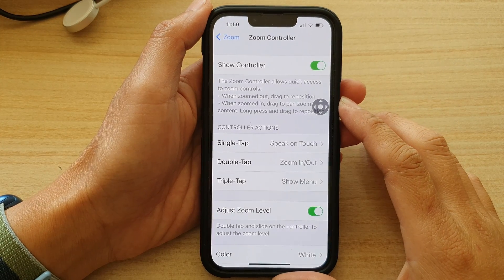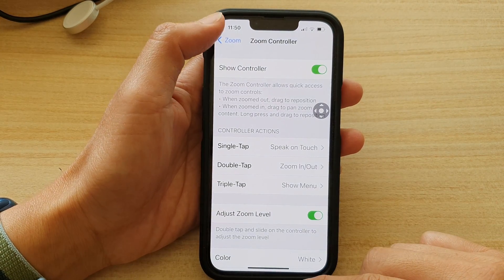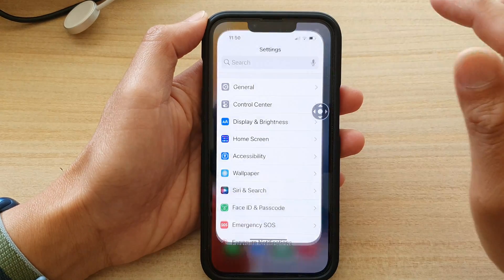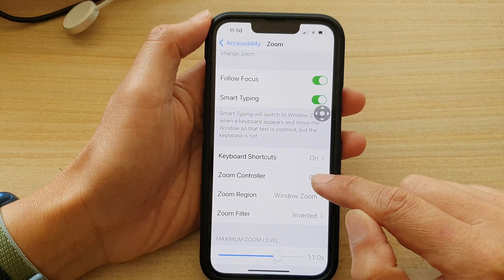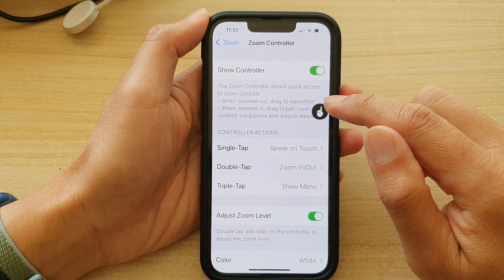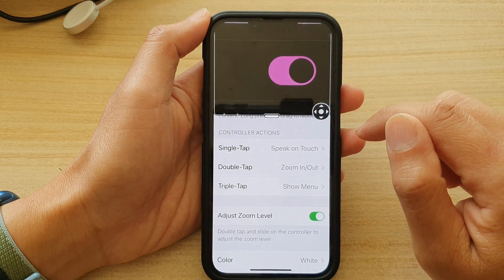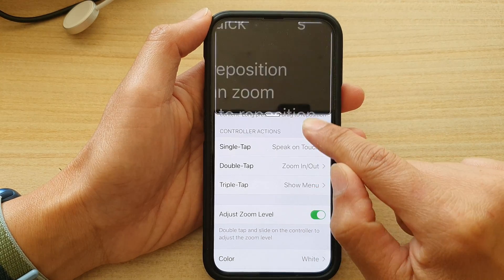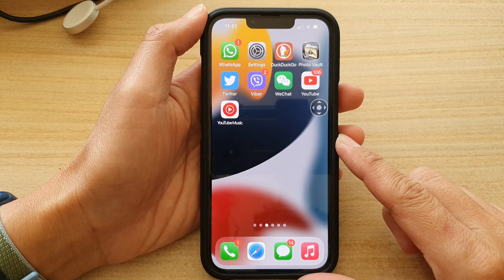iPhone 13/13 Pro: How to Turn On/Off Show Zoom Controller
Learn how you can turn on or off show zoom controller on the iPhone 13 / iPhone 13 Pro.